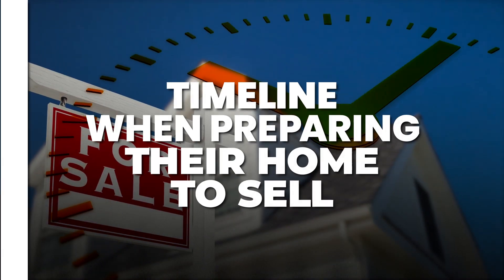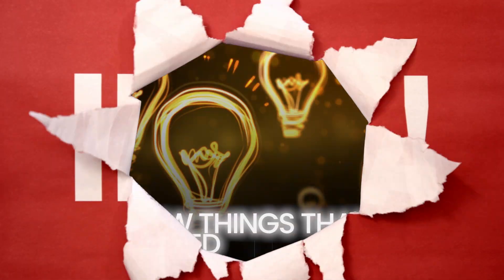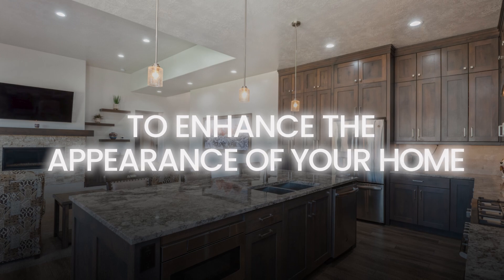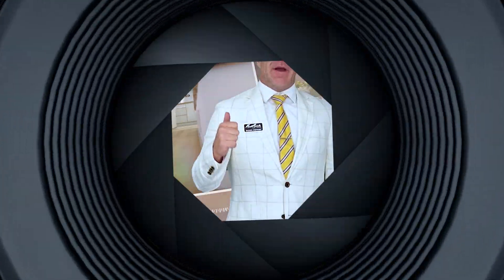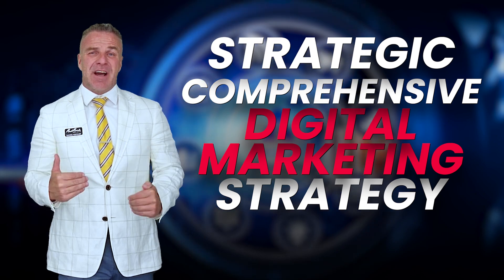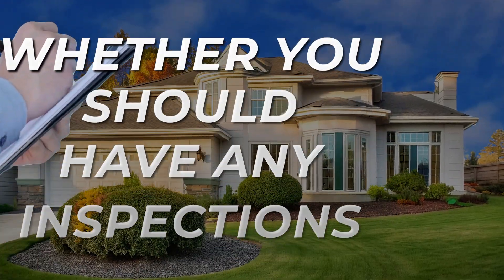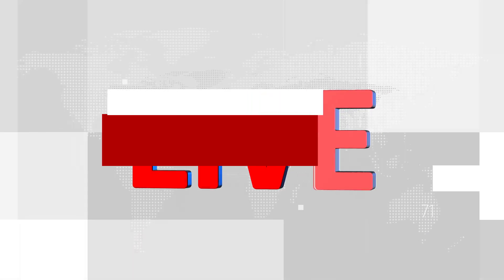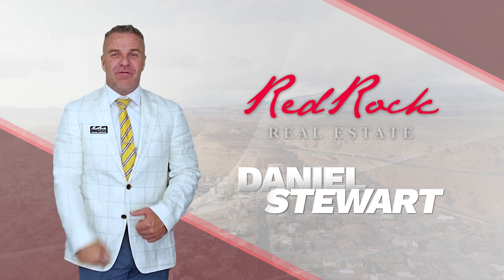Empowering You to Choose the Best Offer: How Expert Negotiation Enhances Your Home Sale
Why should selling your home feel overwhelming? At Red Rock Real Estate, my goal is to empower you to make confident, informed choices when offers come in. I’m Daniel Stewart, a Master Certified Negotiation Expert, here to guide you through each step, providing insights and strategies so that you can stay in control of the process. In this video, I’ll explain how we thoroughly vet buyers and agents, break down the terms of each offer, and set you up to choose the very best one. With my support, you’ll feel empowered to make decisions that maximize your home’s value and secure the best possible terms.